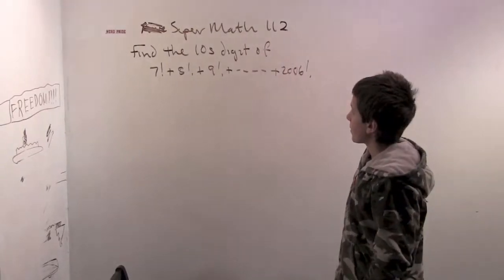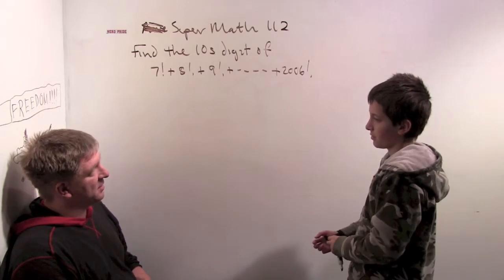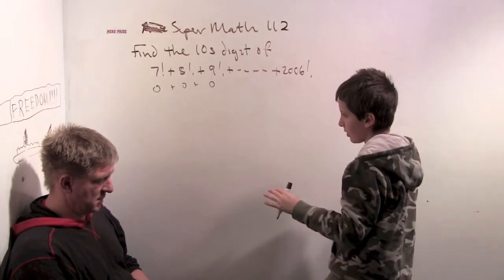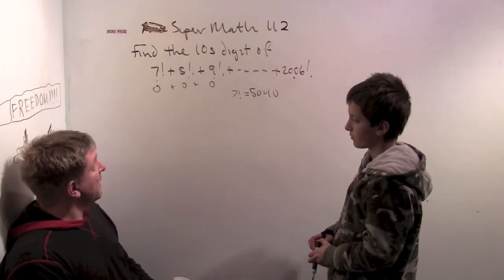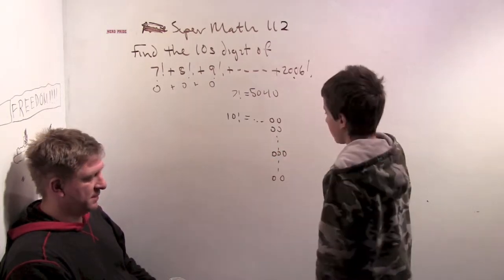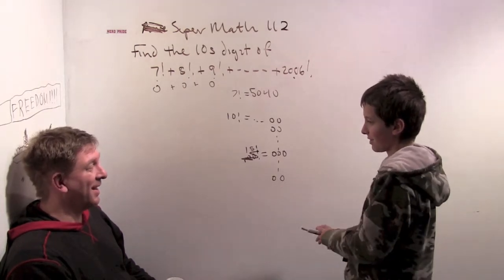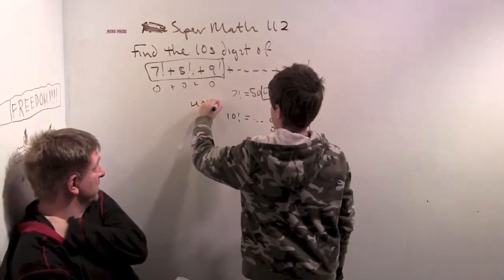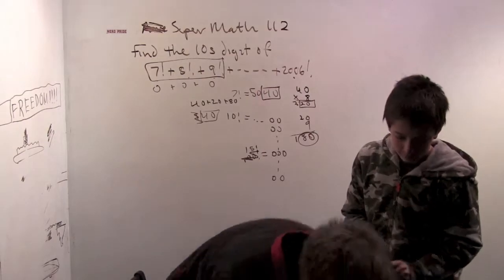SuperMath112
An old AMC 10 problem that's given my son some trouble.